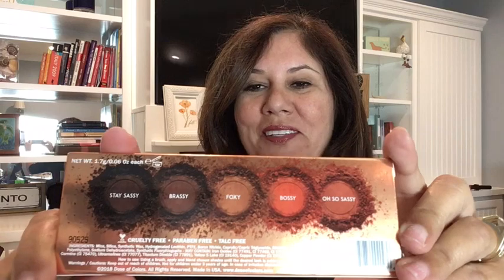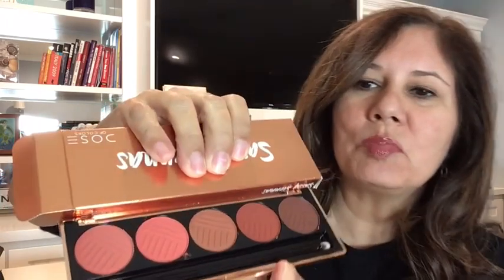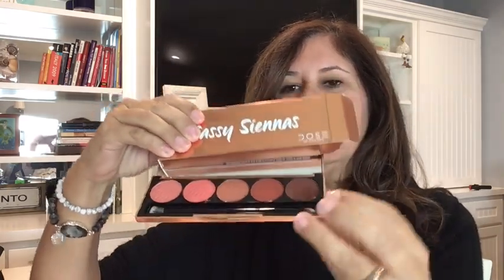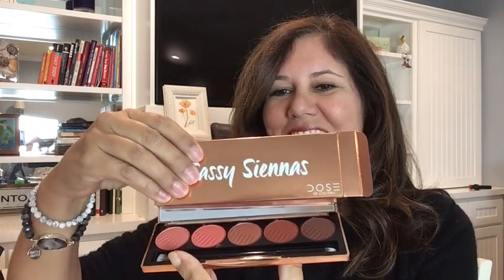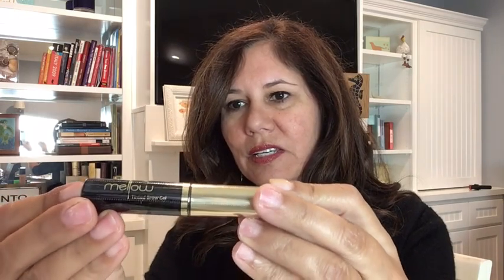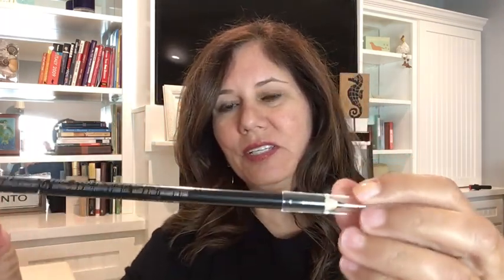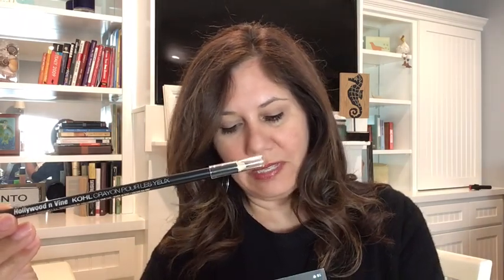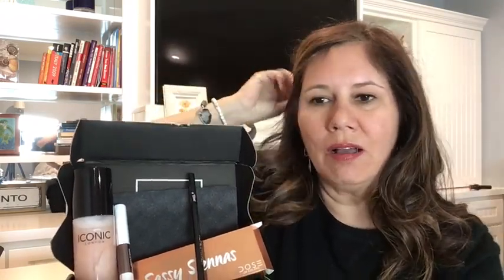Boxycharm - Unboxing - October 2019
BoxyCharm is $21 a month and includes 5 full size item a now one item can be selected.
I would love to hear your thoughts.